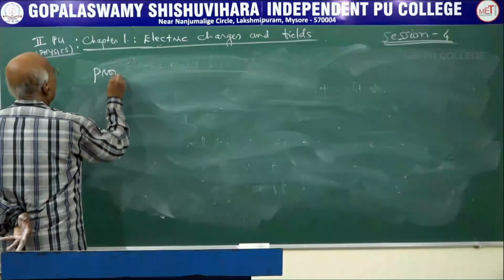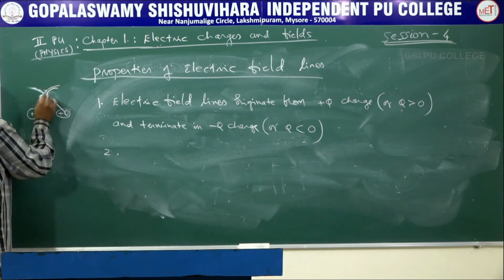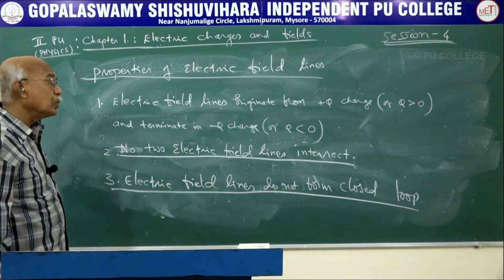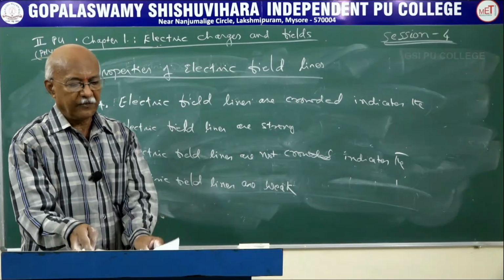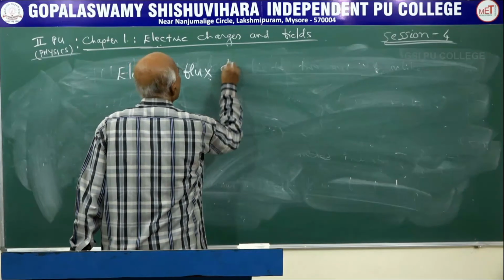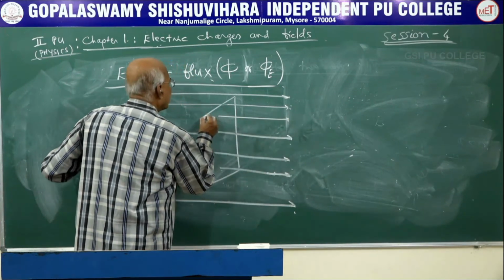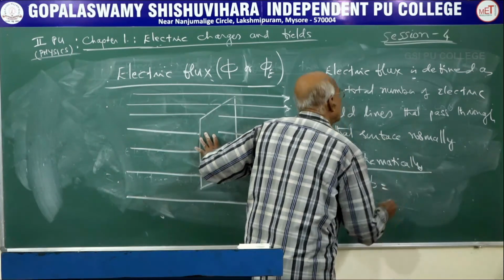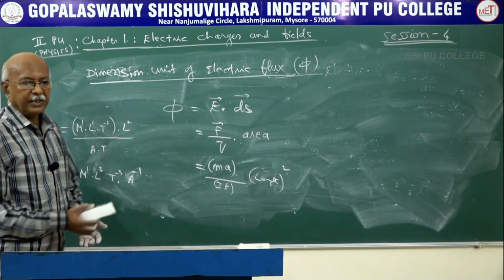PHYSICS | ll PUC | CH 01 | ELECTRIC CHARGES & FIELD - PROPERTIES OF FIELD LINES, ELECTRIC FLUX | S04